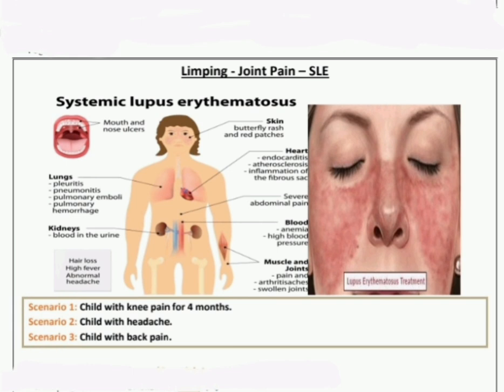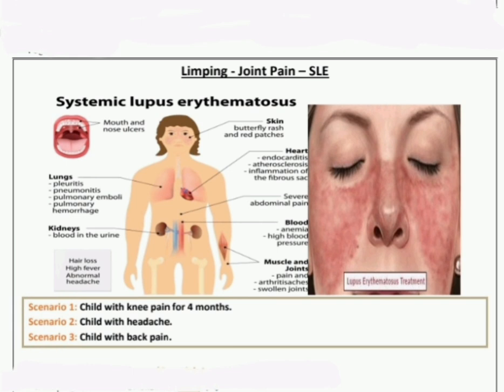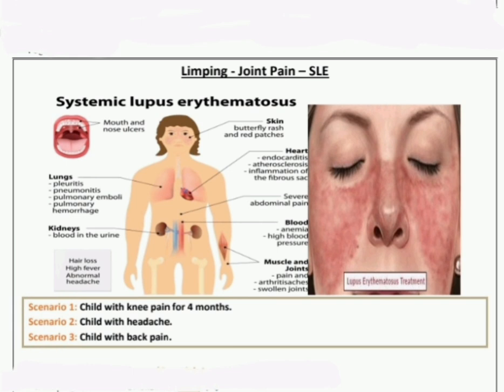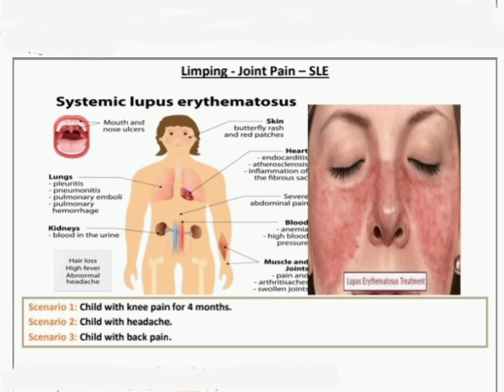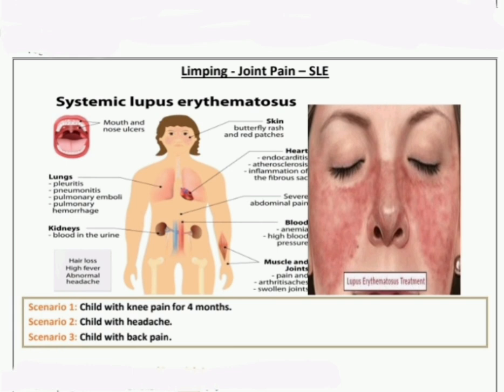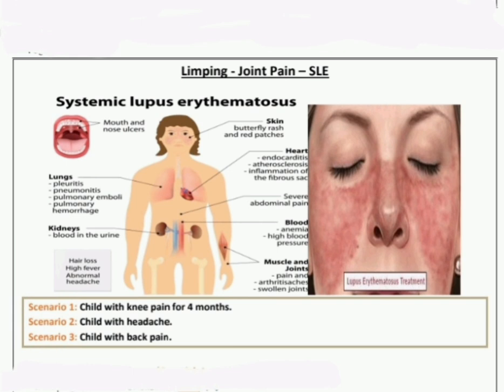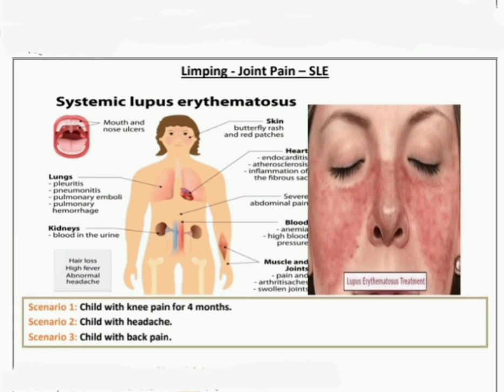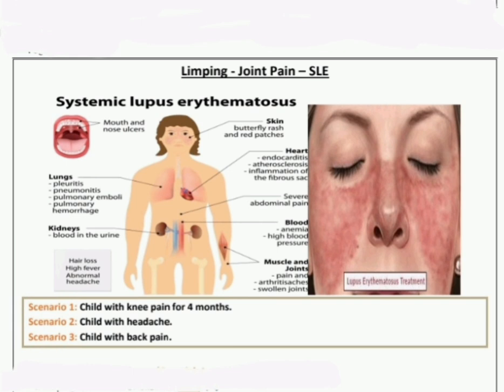SLE History Part 2 mrcpch Clinical